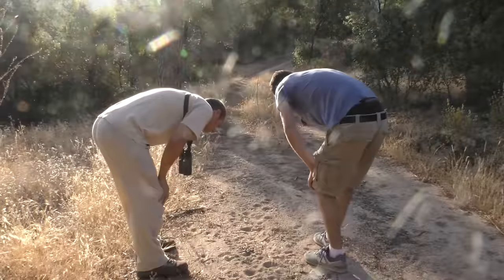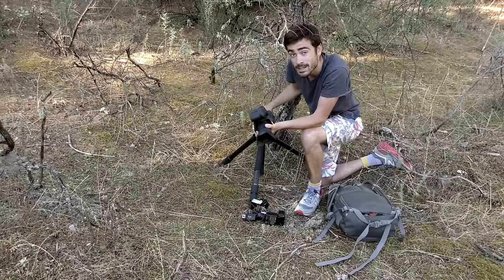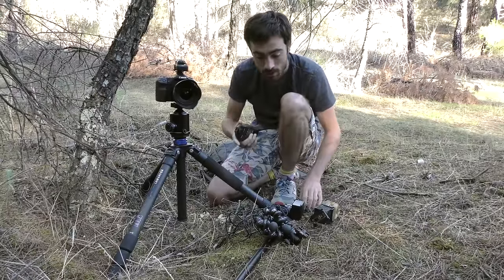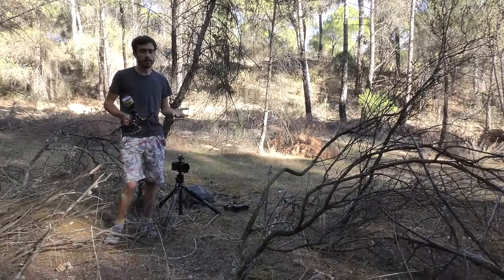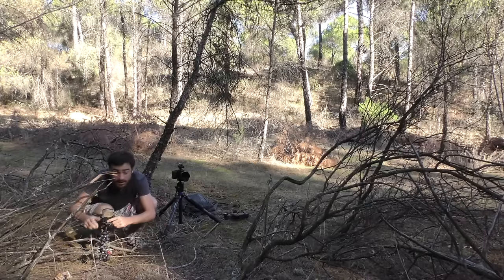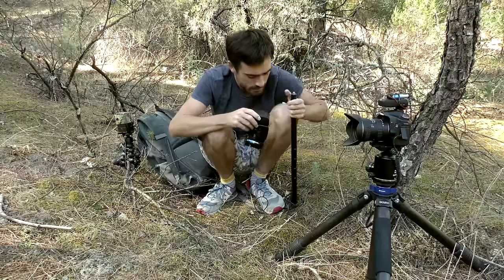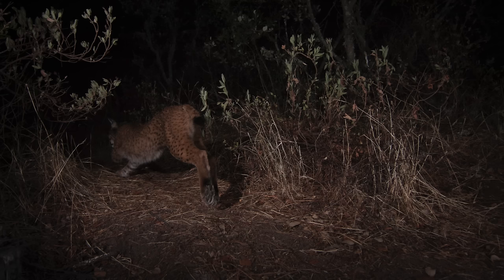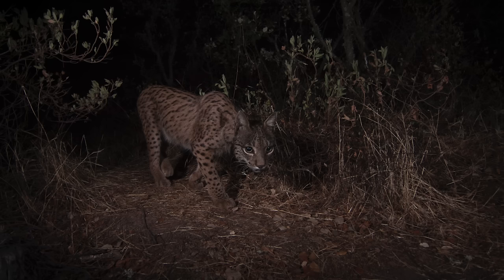Wex Pro | Luke Massey: Iberian Lynx, Part 2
Professional wildlife photographer Luke Massey takes you behind the scenes of a long-term photographic project as he heads to Southern Spain on the trail of the rarest cat in the world, the Iberian lynx. In Part 2, Luke takes you through the process of setting up a camera trap and strives to capture shots of the lynx.